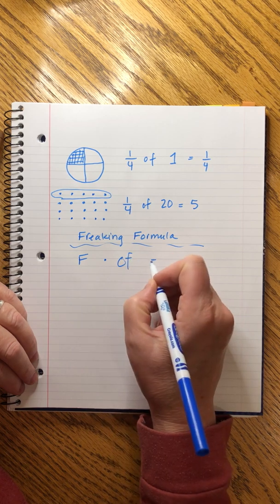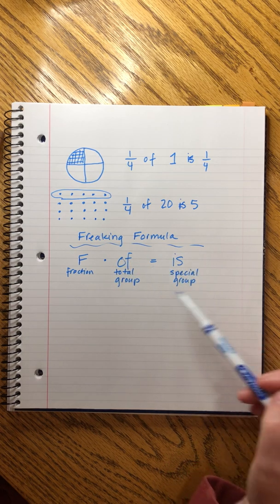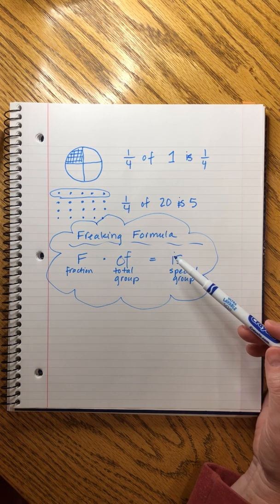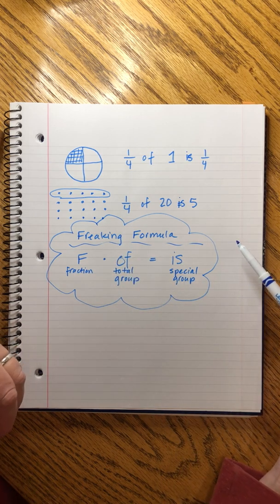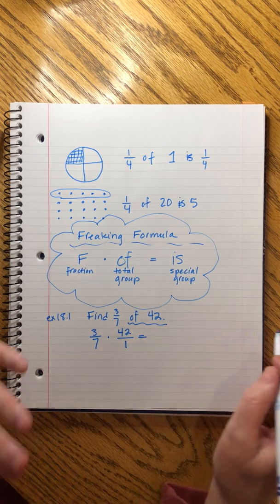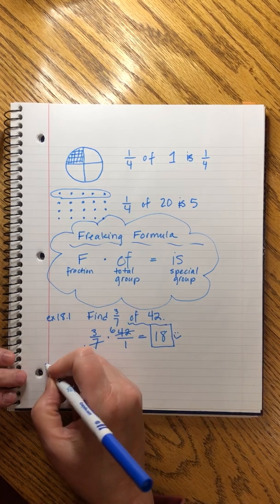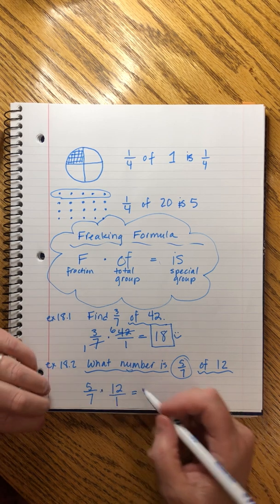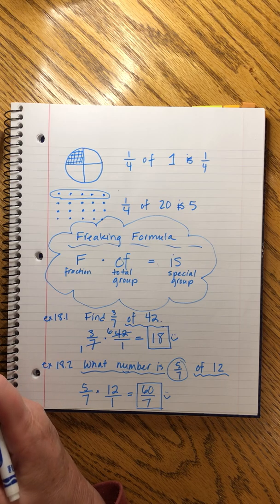Saxon Algebra 1/2 | Lesson 18